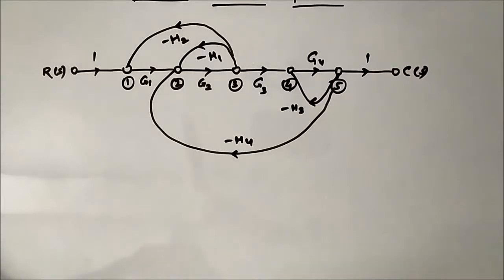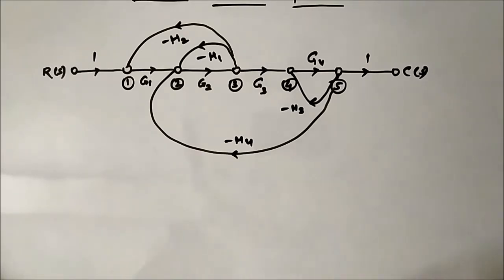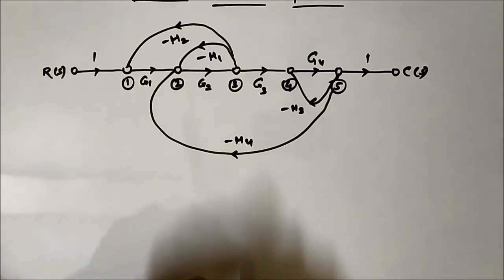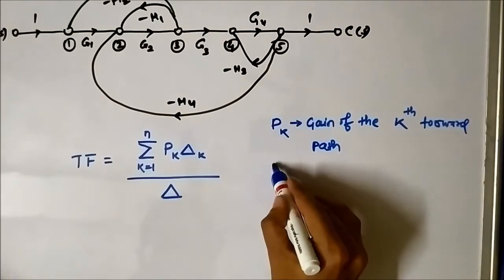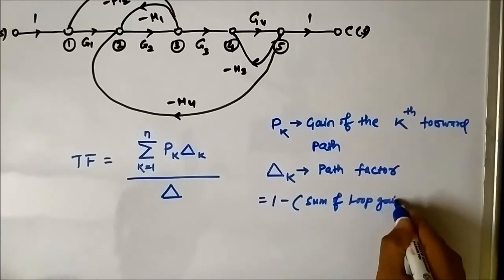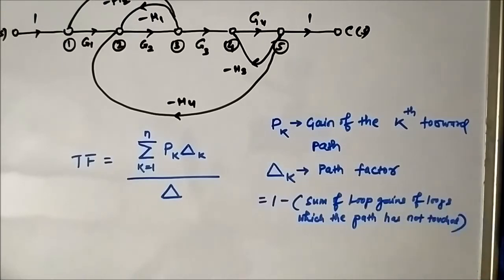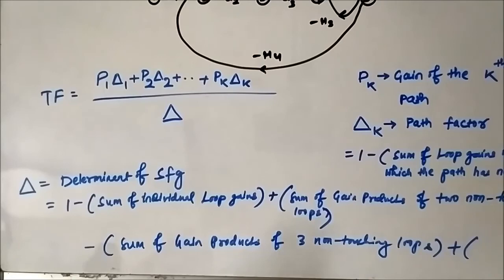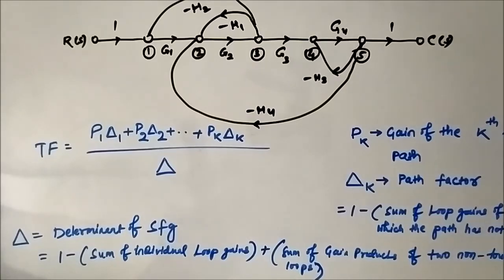Signal Flow Graph | Mason's Gain Formula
This video explains about Mason's gain formula, a method of determination of transfer function of a system through signal flow graphs.